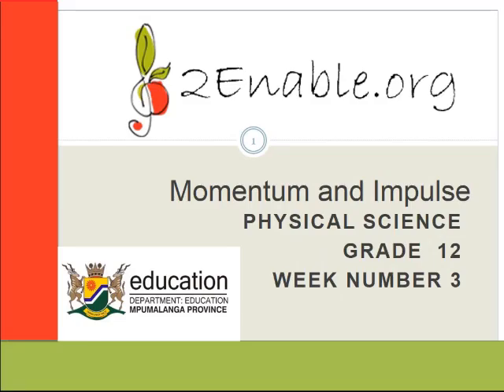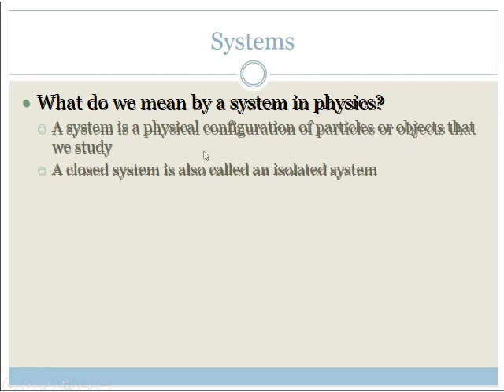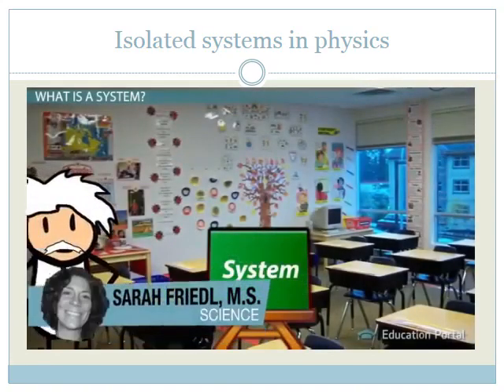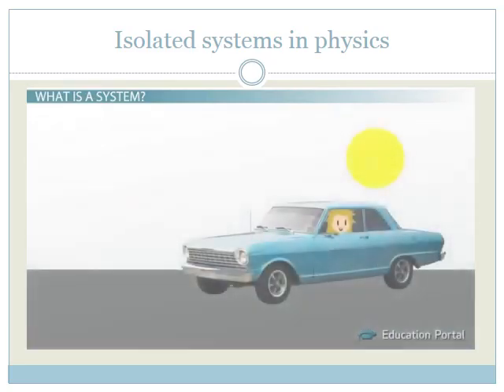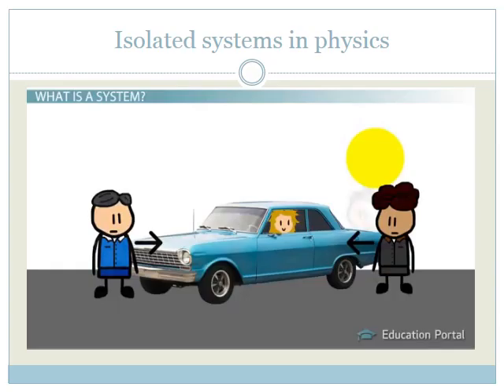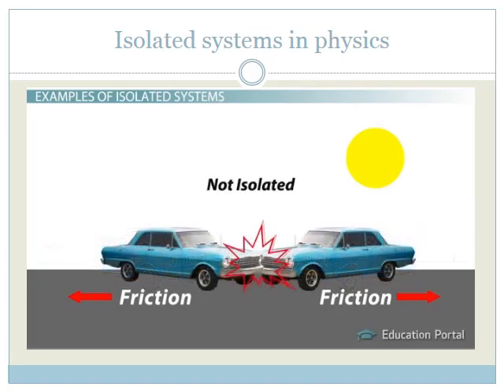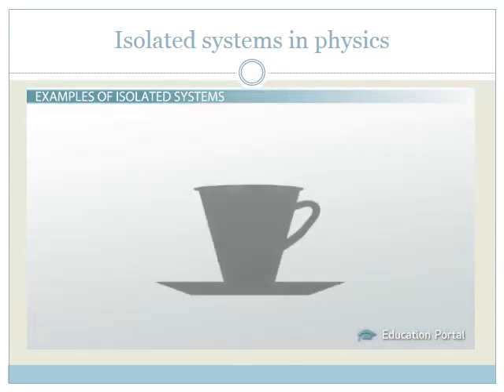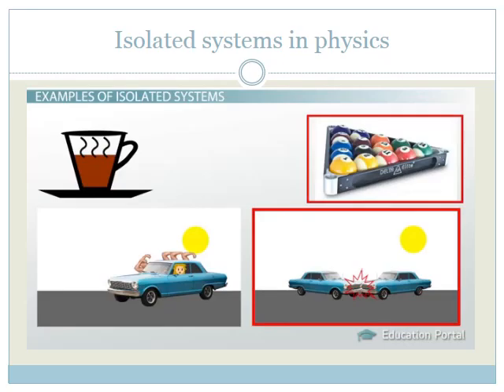week 3 Lesson 1 Systems